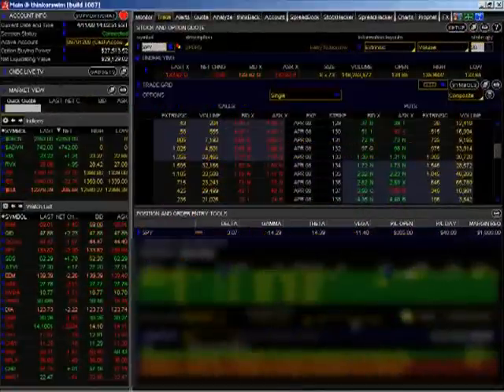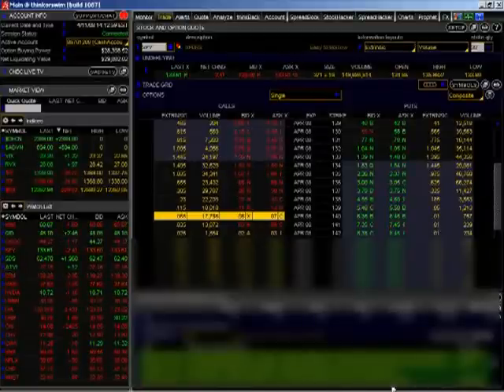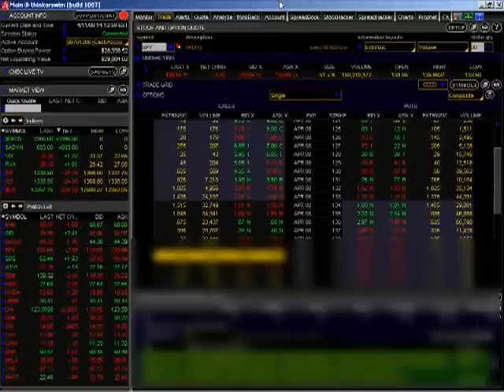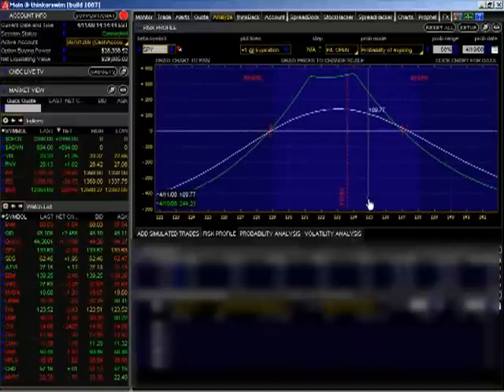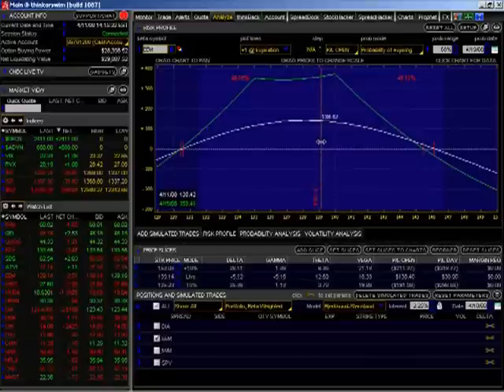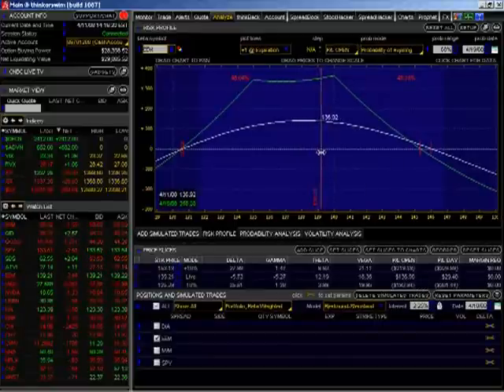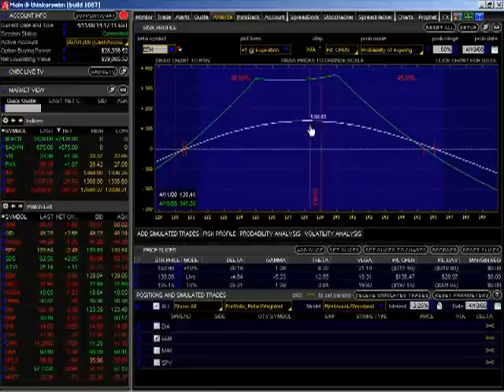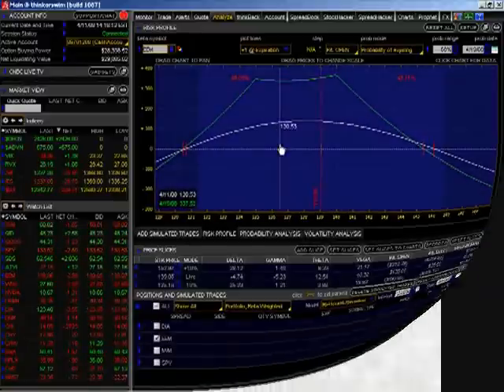Trading as a Business - Closing Profits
Free introductory video of the Trading as a Business video series (8 videos in all) For more information click on this This is no get rich quick scheme. This is trading like a business. Reducing Risk and Maximizing Profits. This guy is a 25 year Expert Trader and walks the walk!!